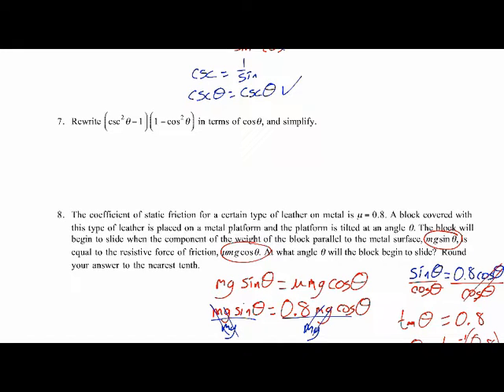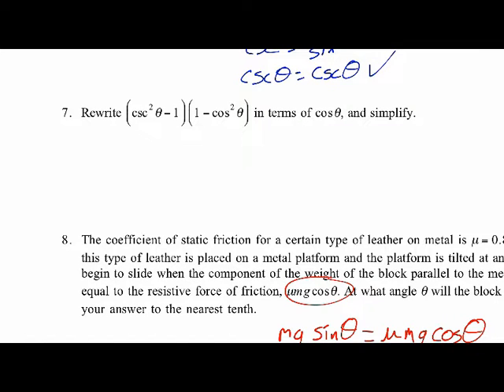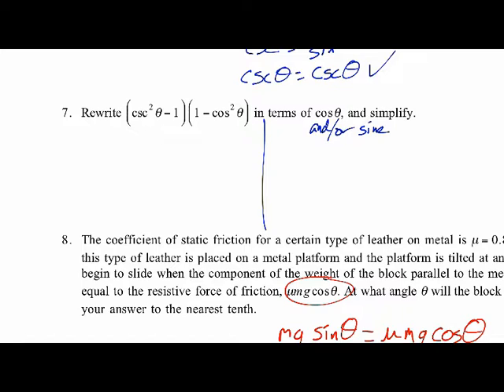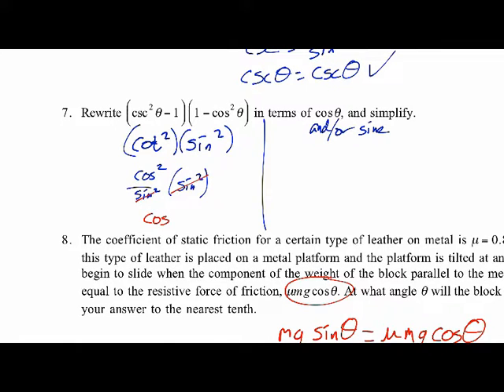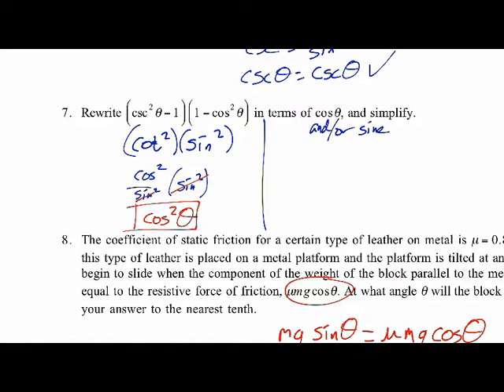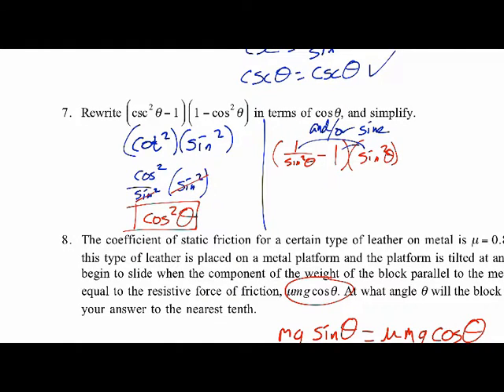HA2 Unit 11 Problem 7